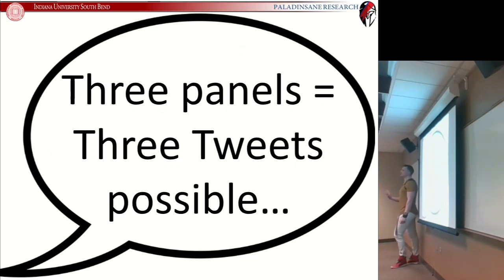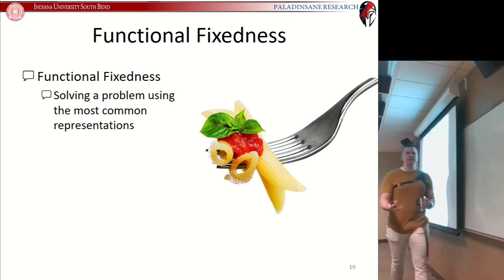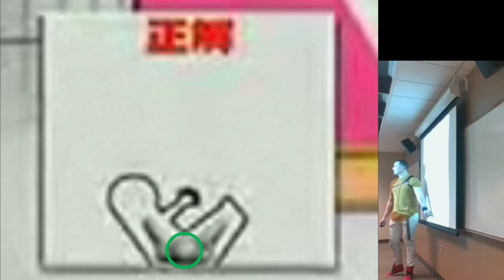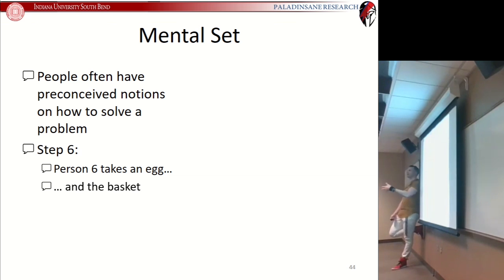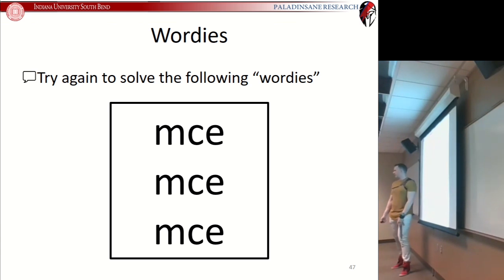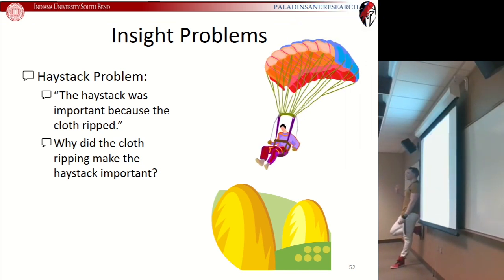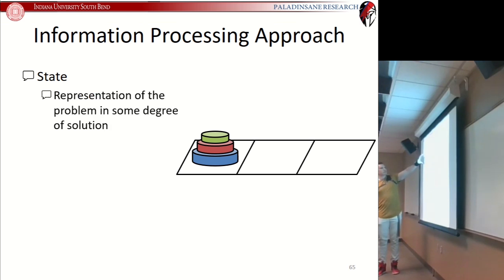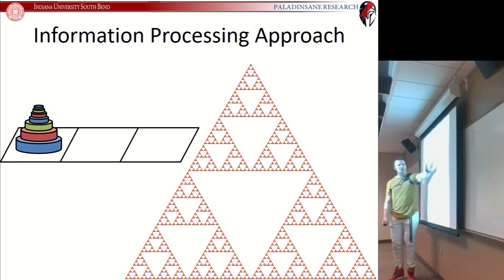IUSB Spring 2019 P335 - Lesson 26 (Apr 9) - Chapter 12: Problem Solving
What is a problem? - Recap
“Wordies”
Restructuring - Recap
Functional Fixedness
Mental Set
Incubation Effects
Insight Problems
Information Processing Approach